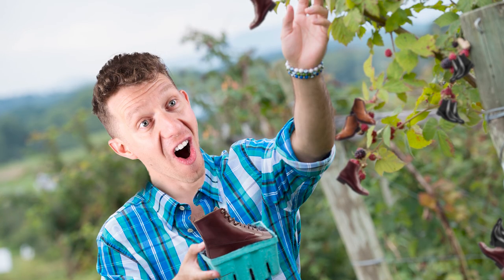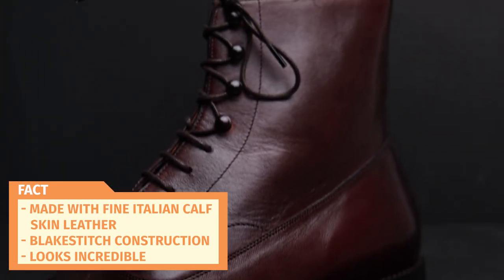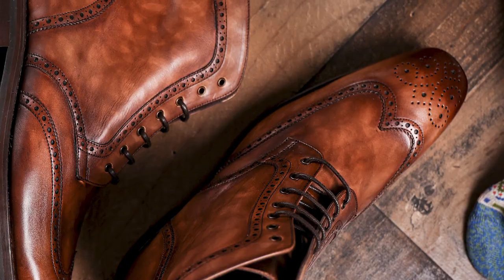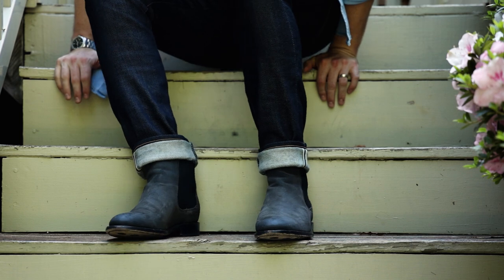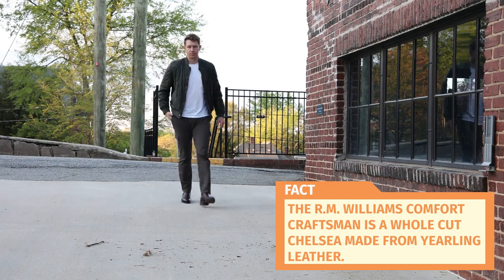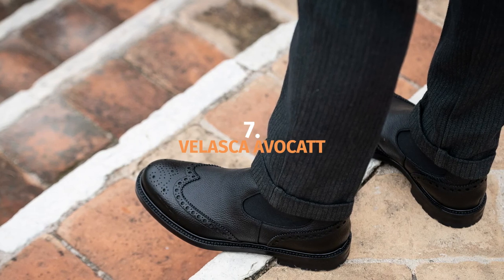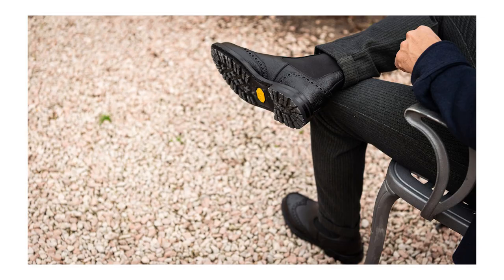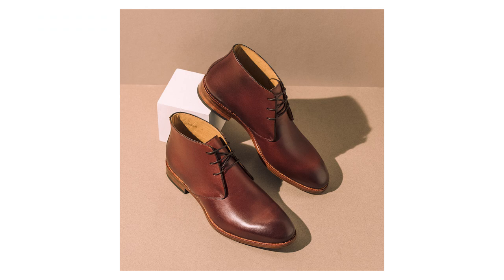9 Best DRESS BOOTS for Men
These are my nine favorite dress boots right now.

0:00 Overview
0:24 Top Pick Overall
1:23 Runner Up
2:08 Best Dress Chelsea
2:48 Budget Dress Chelsea
3:26 Most Comfortable
3:55 Best Waterproof
4:32 Best for Winter
5:11 Best Dress Cowboy
5:56 Best Dress Chukka